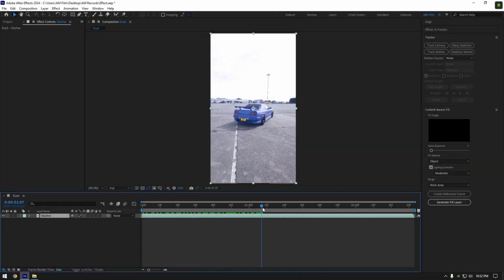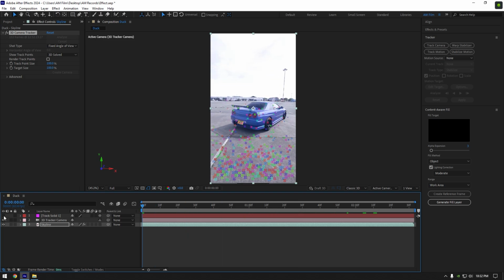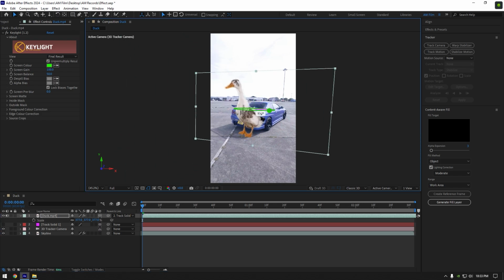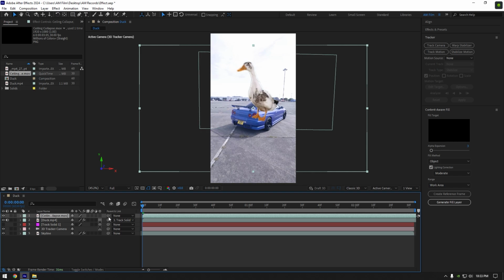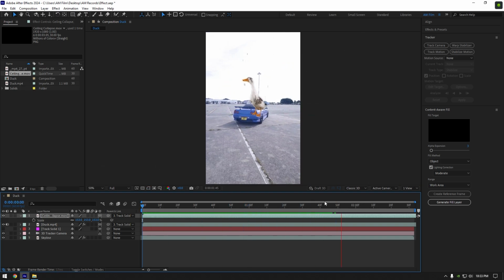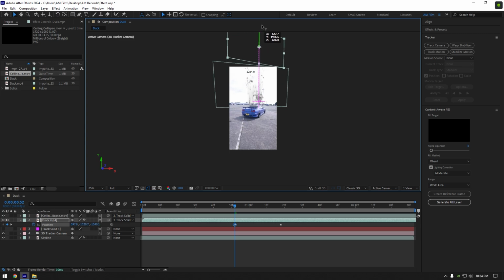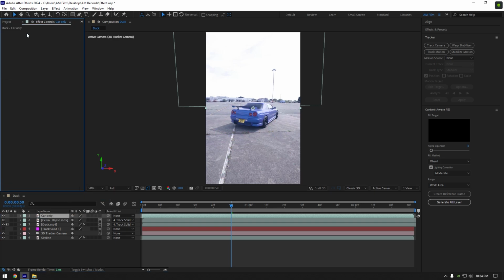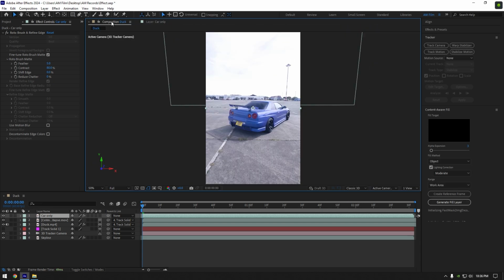How I Edited My Instagram Reel in After Effects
In this tutorial I will show you how I edited my Instagram Reel in Adobe After Effects

CPU: i7-4790
GPU: GeForce RTX3050 VENTUS 8GB
RAM: 16 GB